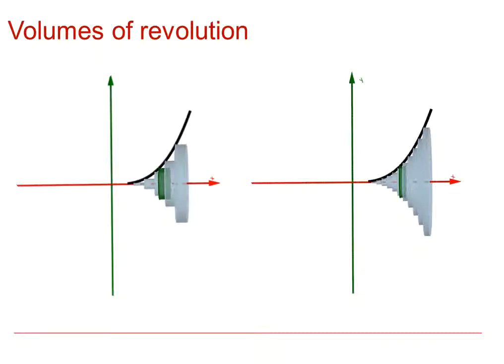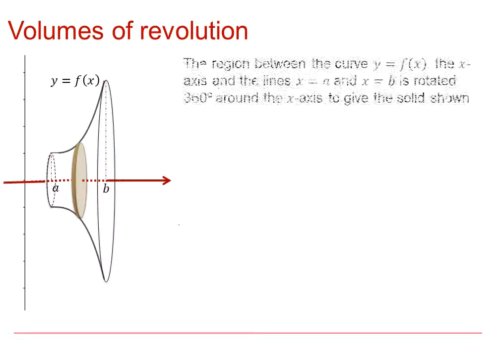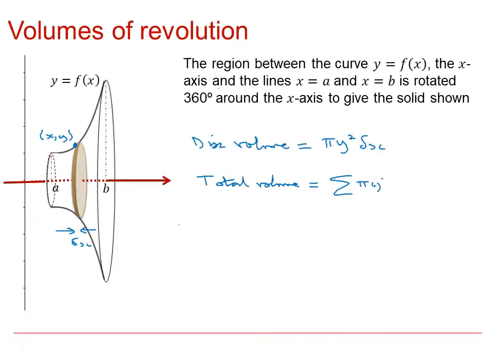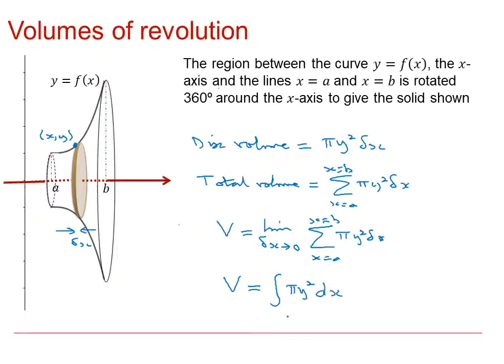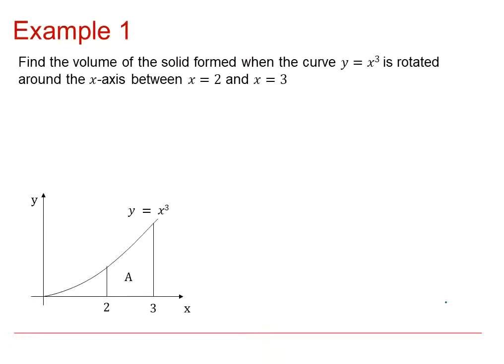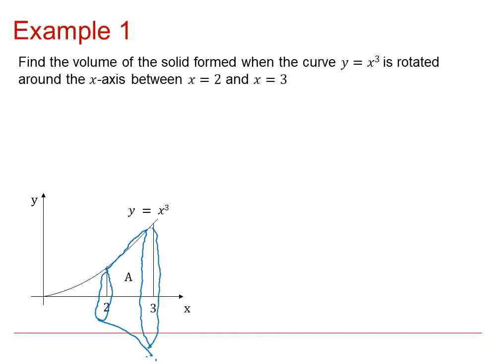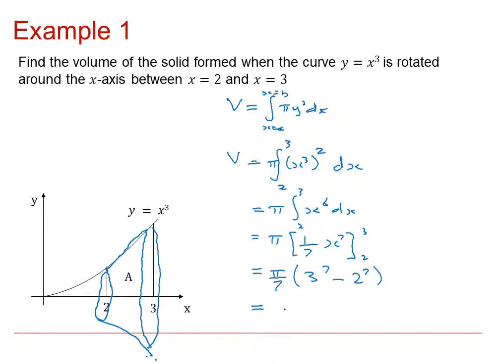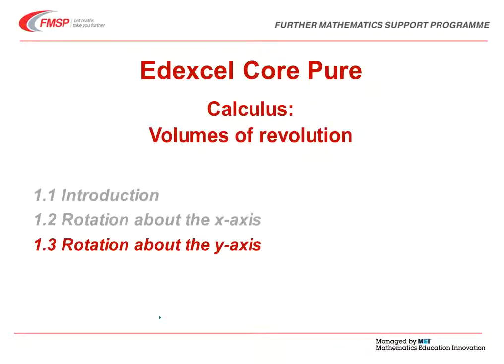EDX Core Pure: Calculus 1-2